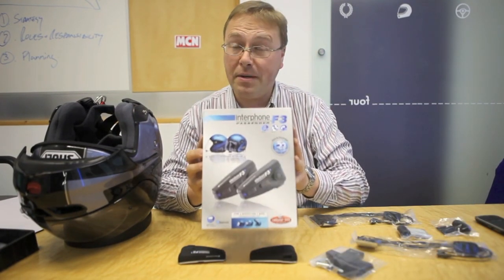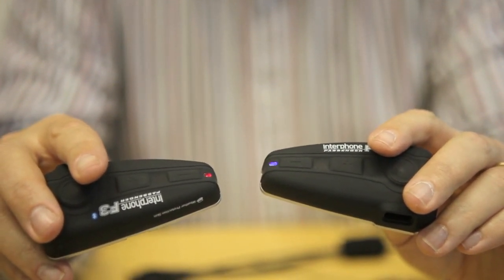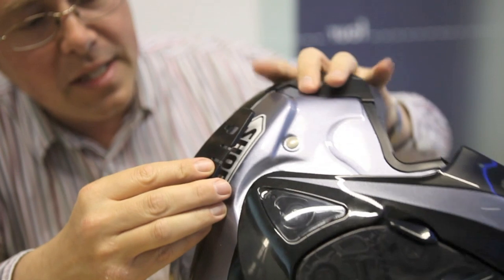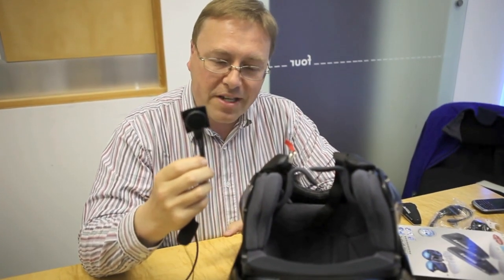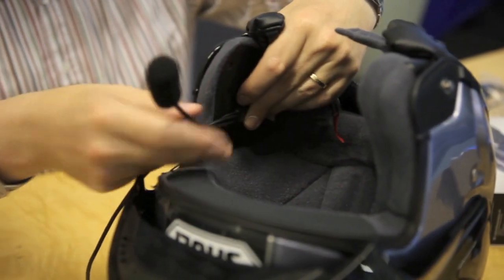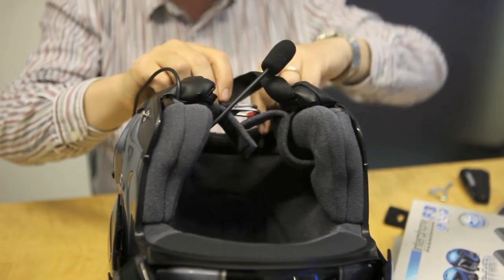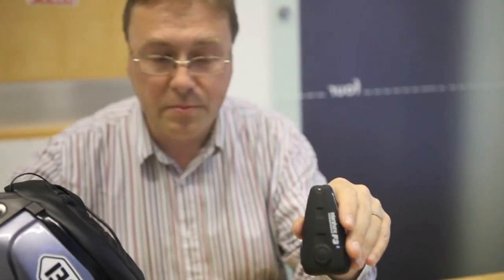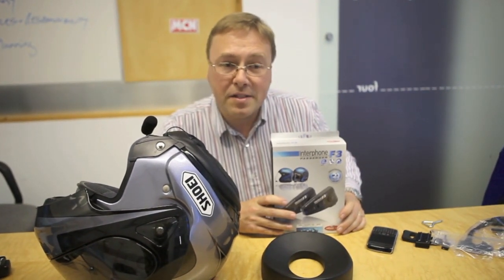How to fit an Interphone F3 communications system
Dan Sager demonstrates how to sync and fit the Interphone F3 communications system. Interphone: 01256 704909.